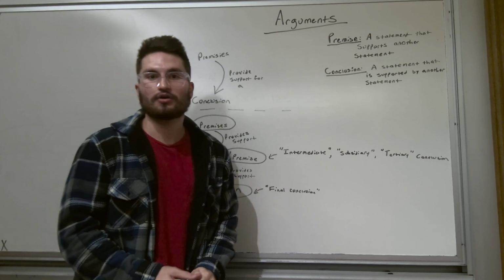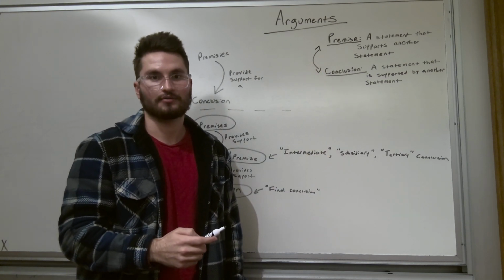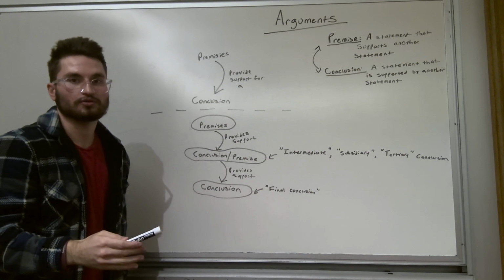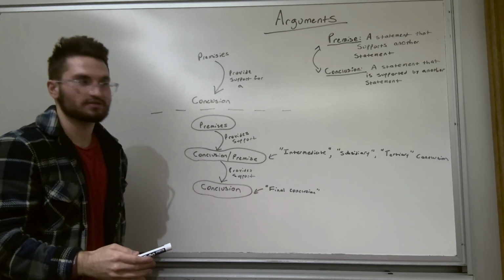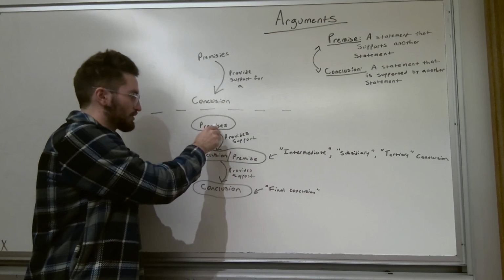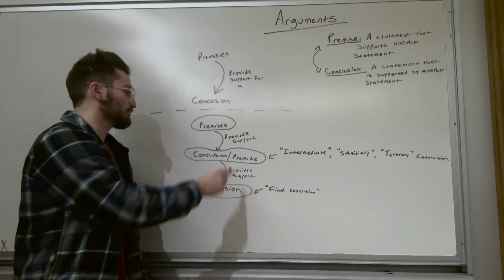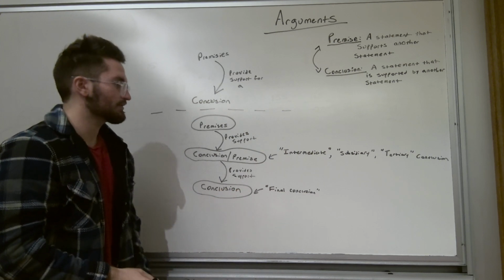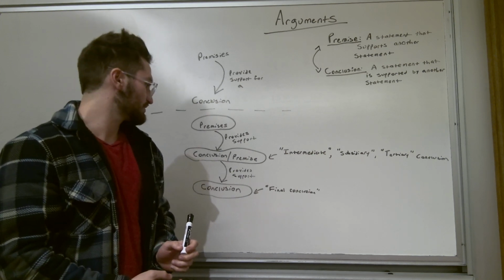Arguments basics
the basics of how arguments work on the LSAT